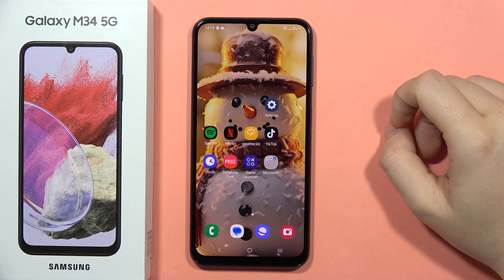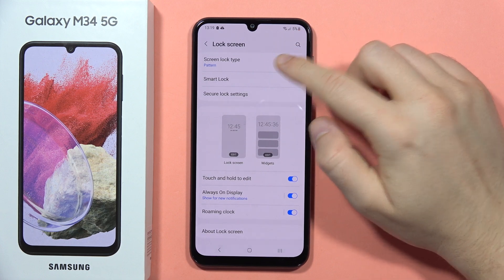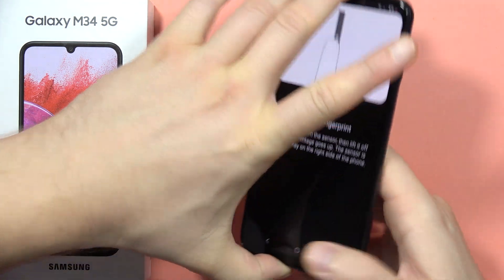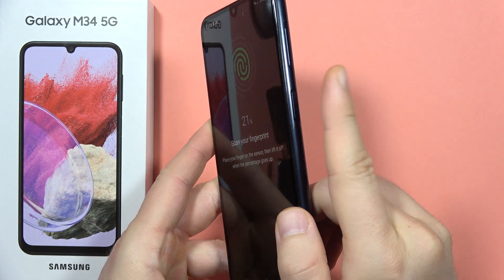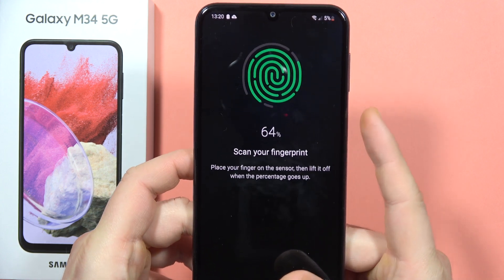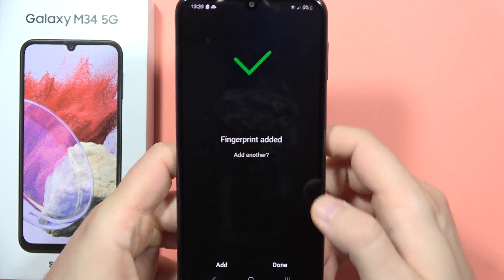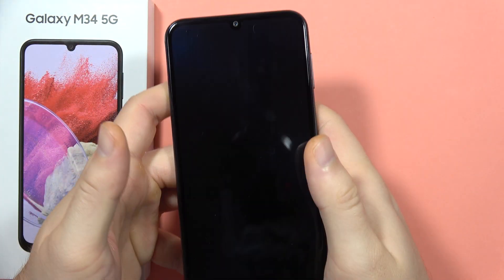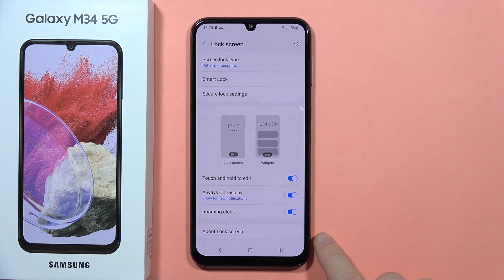SAMSUNG Galaxy M34 5G: Set Fingerprint Screen Lock - Fingerprint Unlock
Secure your SAMSUNG Galaxy M34 5G with ease as this video guides you through setting up a fingerprint screen lock using the fingerprint sensor. Learn the simple steps to enhance your device's security with the convenience of fingerprint authentication.